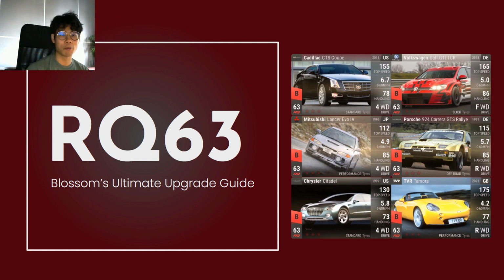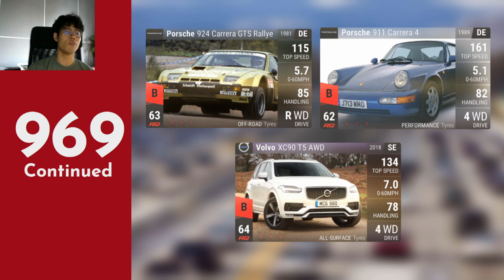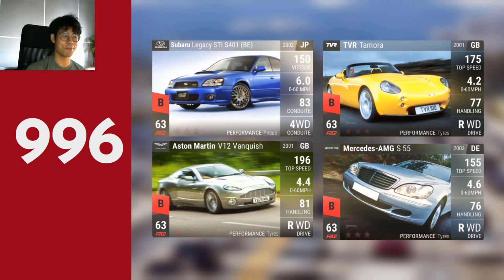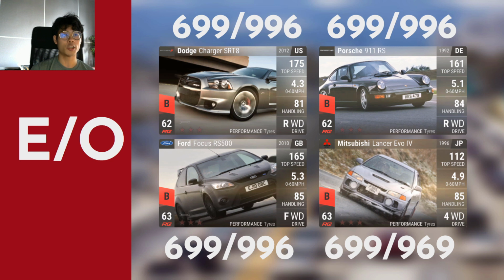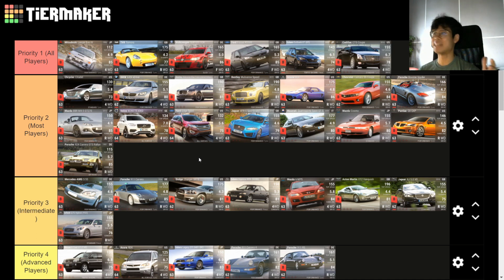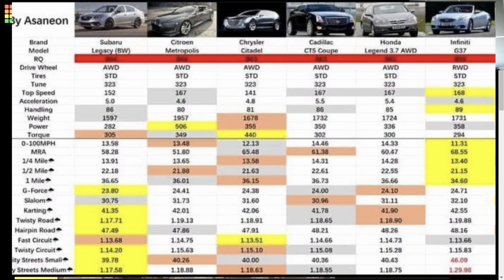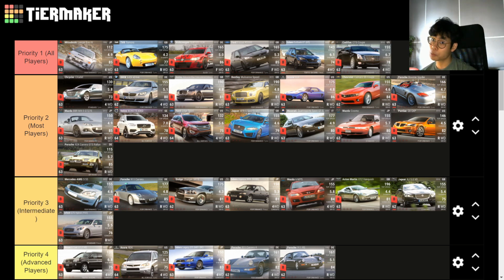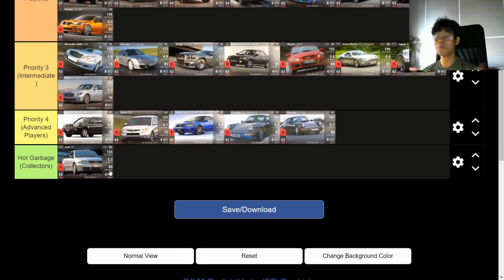THE PENULTIMATE UPGRADE GUIDE: RQ 63 | TOP DRIVES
Support the cause - operation4pawsCO.org

🎵 Track Info:

Title: Good Evening
Artist: Amine Maxwell
Genre: Hip Hop & Rap
Mood: Calm